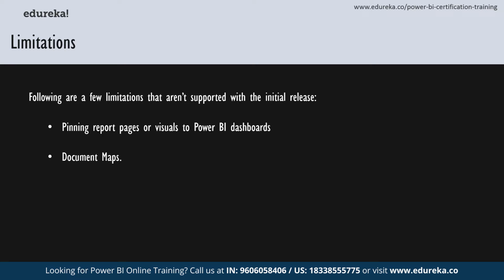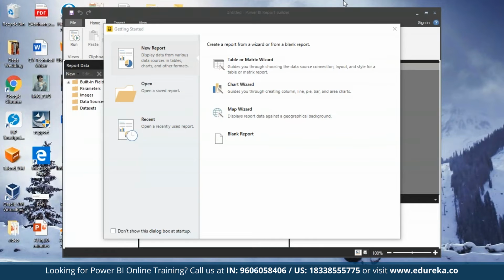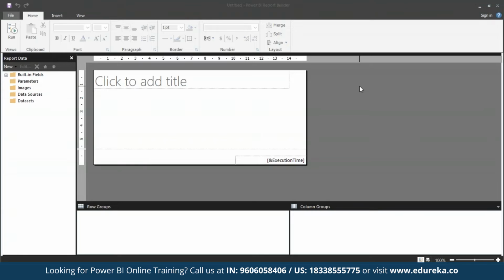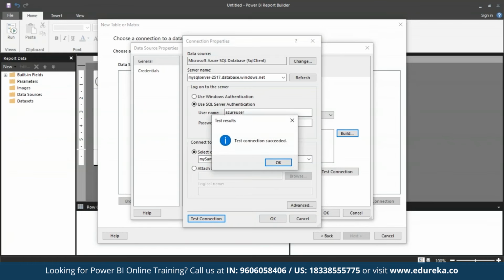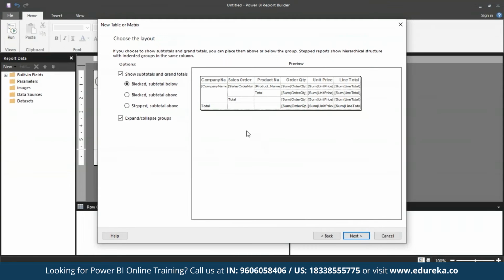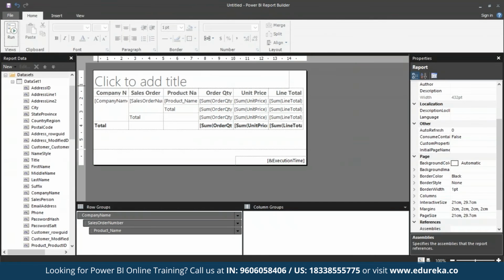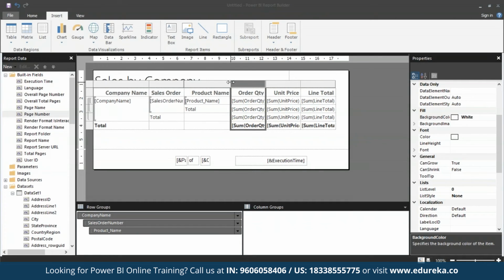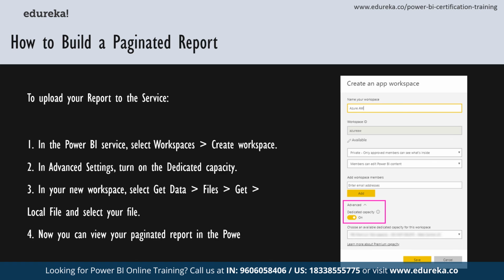Power BI Report Builder | How to create Paginated Reports in Power BI | Power BI Training | Edureka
This session shall also cover the various aspects of the Report Builder software, drawing parallels from its SSRS counterpart as well as deploying the reports to your workspace on the Power BI Service.
Following are the topics covered in this session;
Introduction to Paginated Reports
Introduction to Report Builder
Building Paginated Reports on the Report Builder
Conclusion

1. This is a 4 Week Instructor led Online Course, 20 hours of assignment and 20 hours of project work
2. We have a 24x7 One-on-One LIVE Technical Support to help you with any problems you might face or any clarifications you may require during the course.
3. At the end of the training, you will have to work on a project, based on which we will provide you a Grade and a Verifiable Certificate!

For example:
Business Analysts
Data Scientists
Project Managers